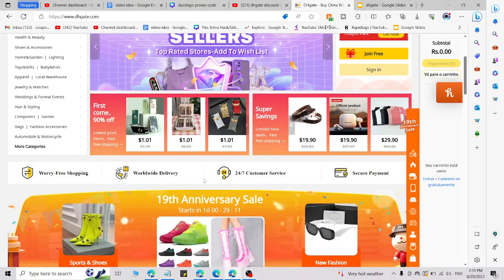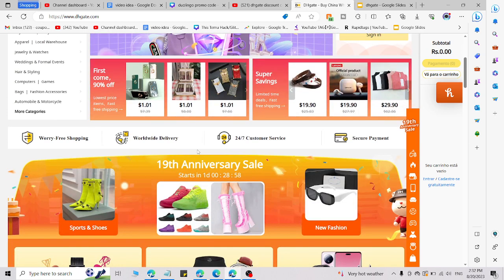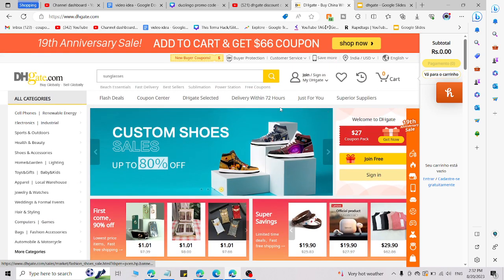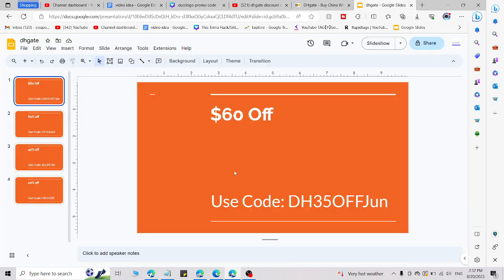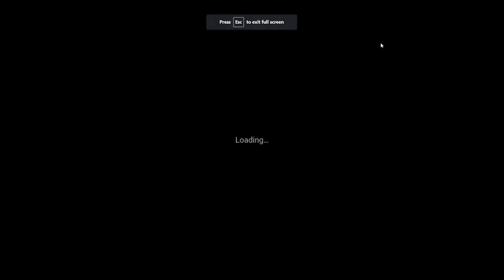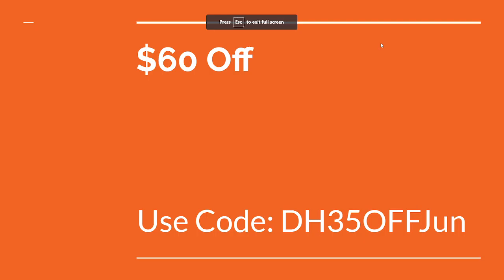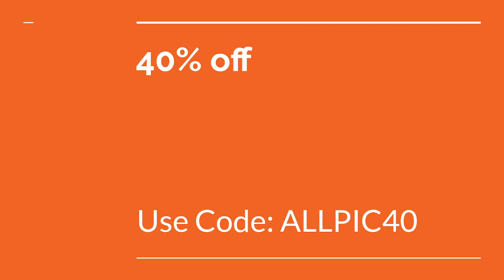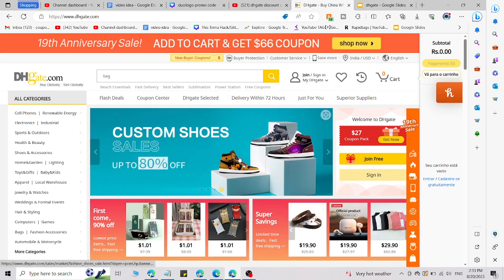How to Get DHGate Promo Code for Sneaker, Fashion & Many Items